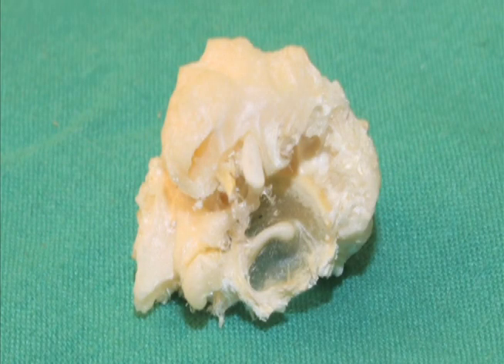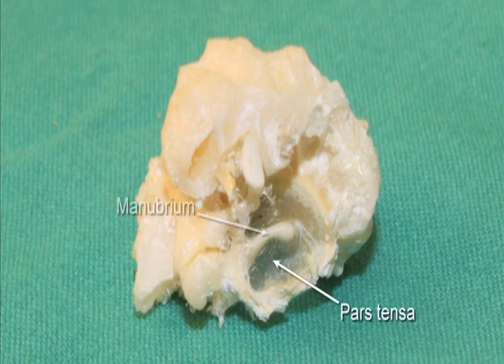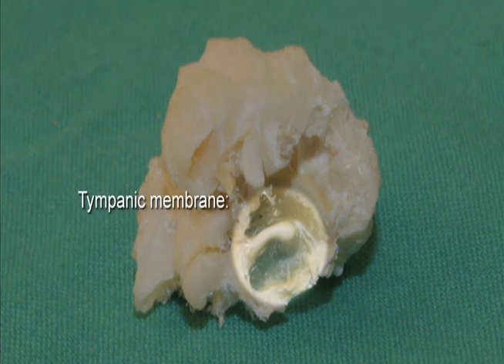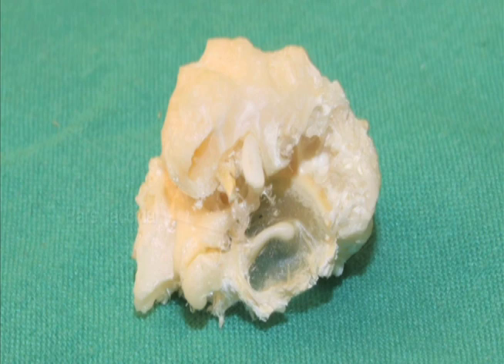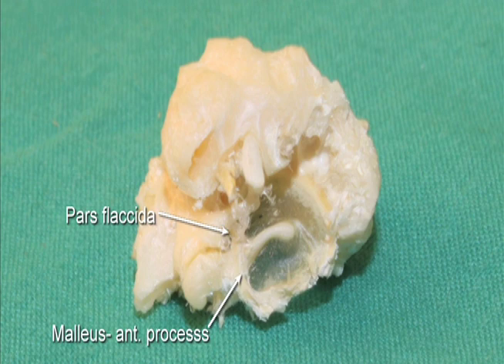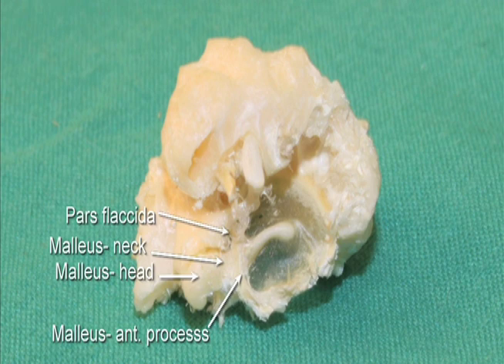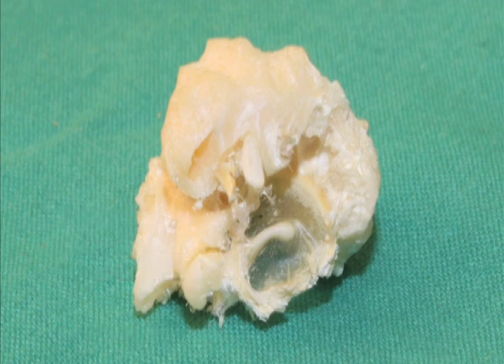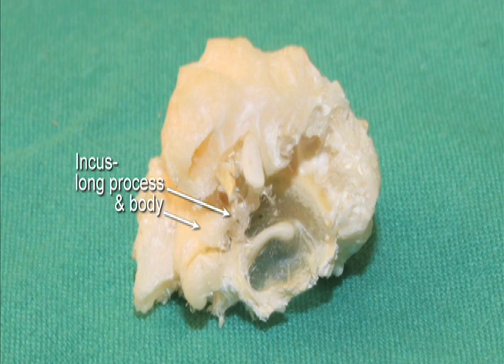1.8 Step 7. Internal view of tympanic membrane and associated ossicles (isolated specimen)